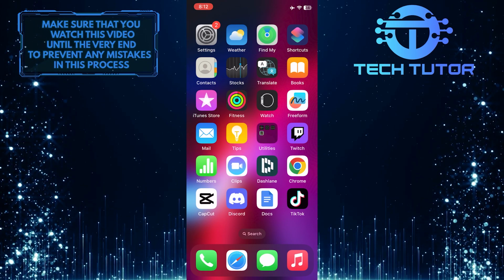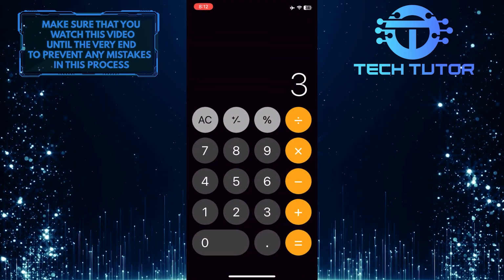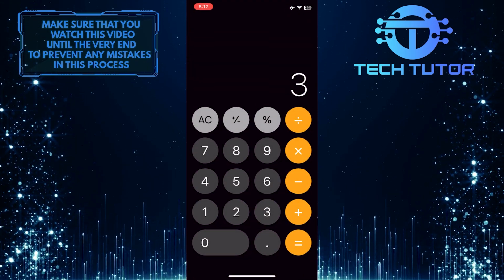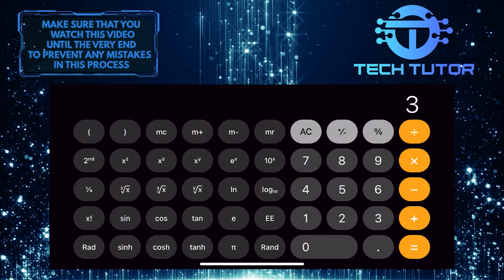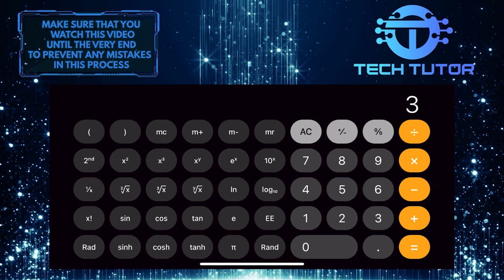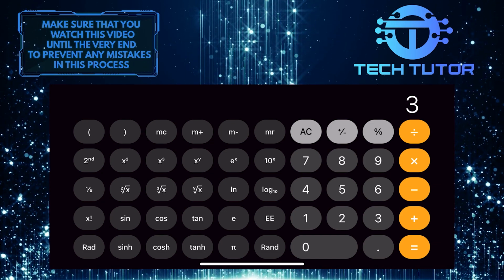How To Turn On Scientific Calculator On iPhone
In this short tutorial, we will show you how to turn on the scientific calculator on your iPhone. Many of us don't know that the regular calculator app on the iPhone can actually be switched to a scientific calculator by following a few simple steps. This is really useful if you need to perform advanced mathematical calculations.